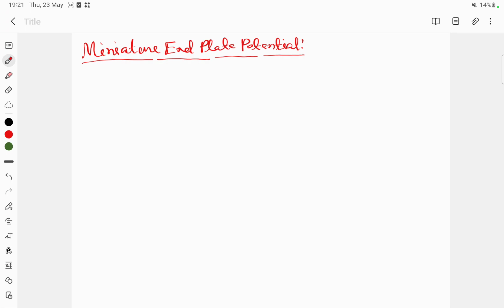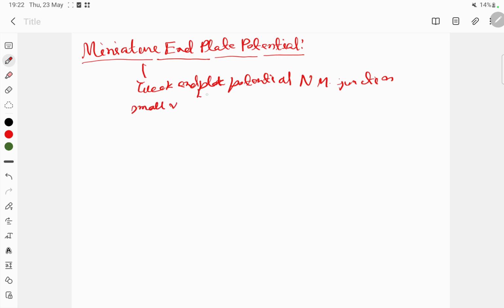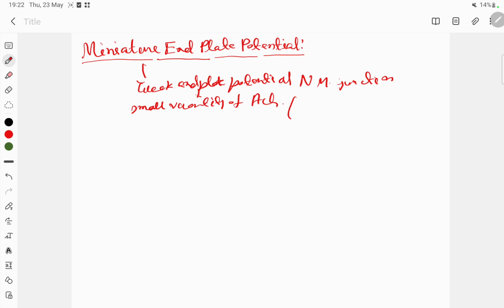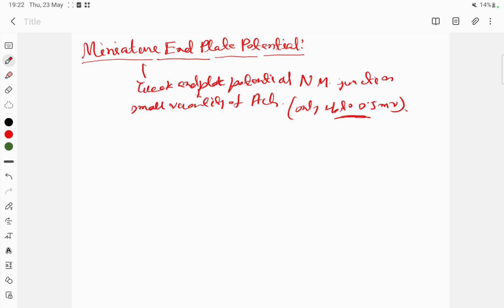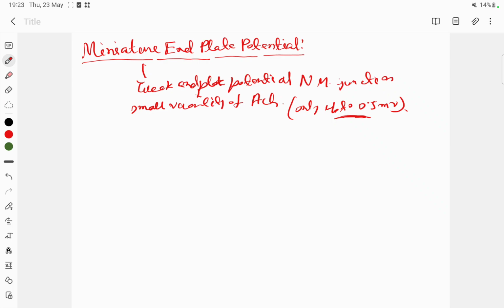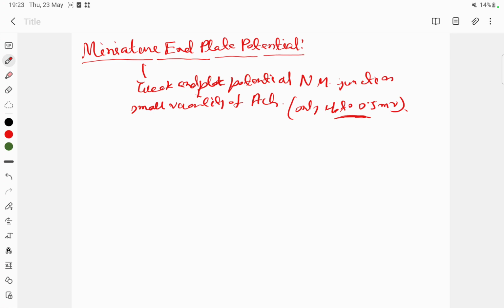MINIATURE END PLATE POTENTIAL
A weak end plate potential in neuromuscular junction.